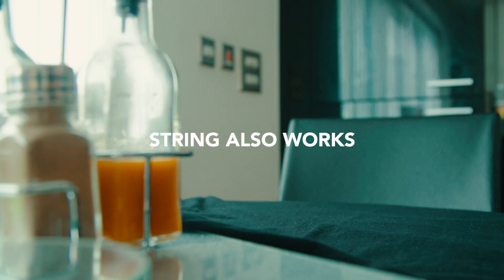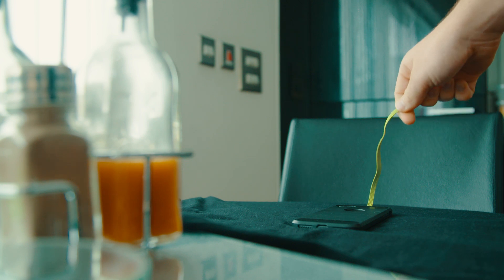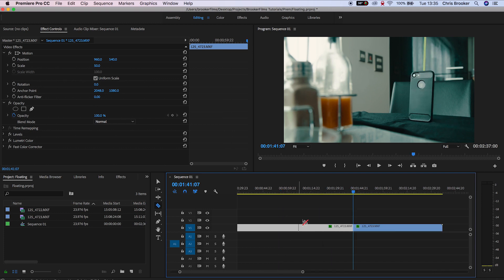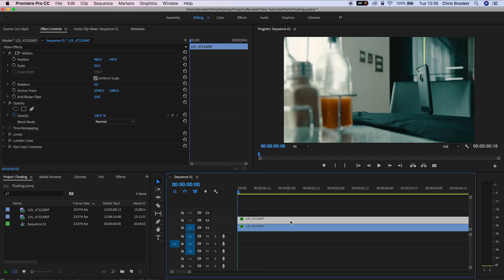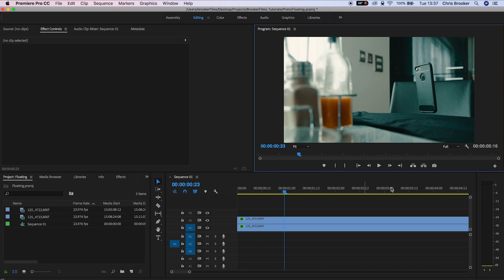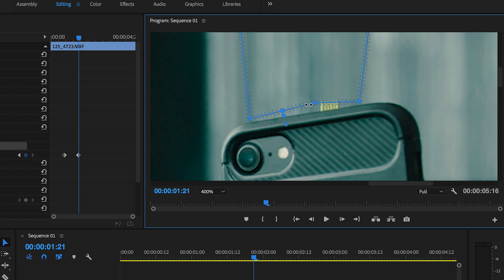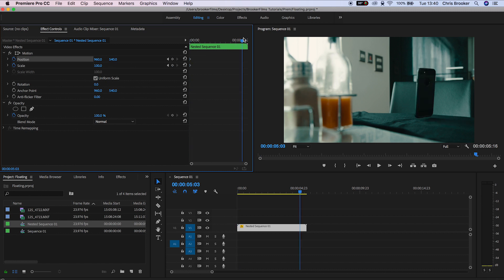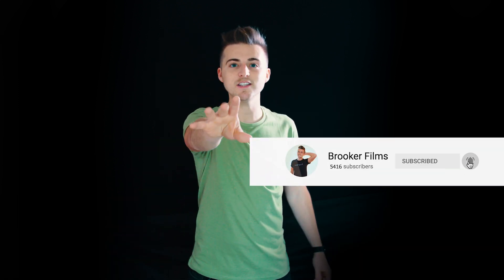Haunted Objects (Halloween Tutorials)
Use strings and masking to create an awesome, possessed floating object inside of Adobe Premiere Pro.